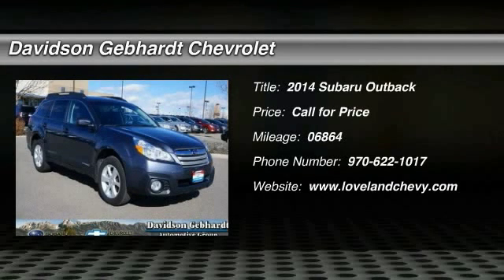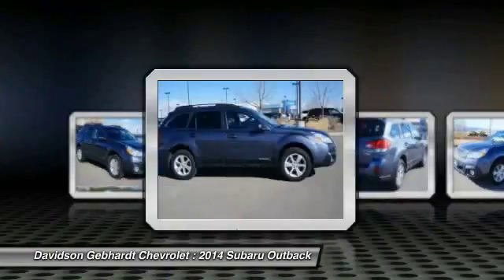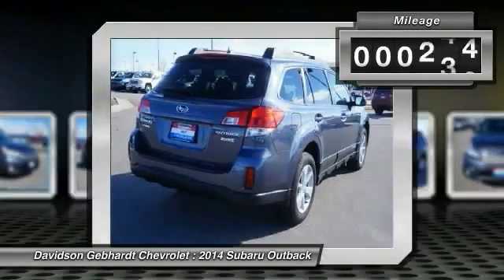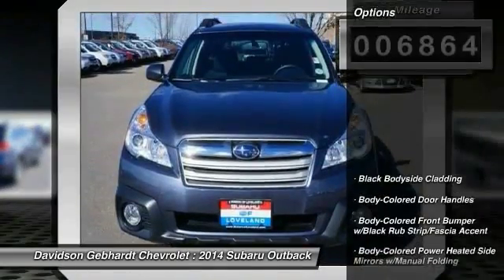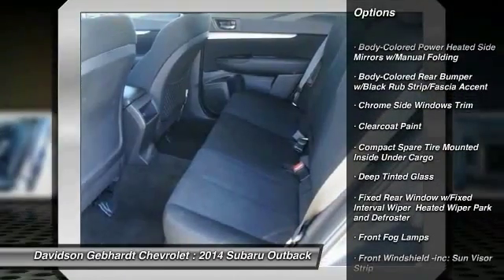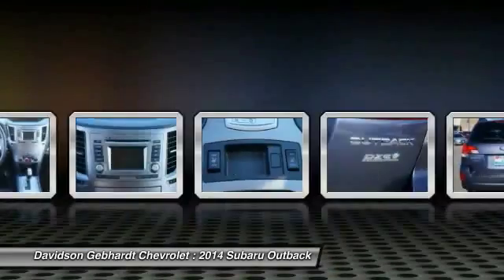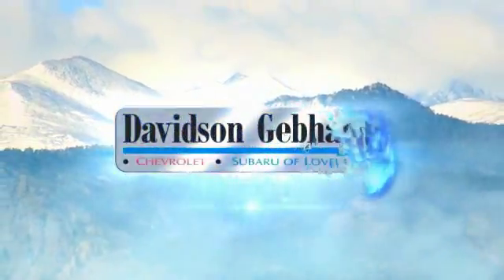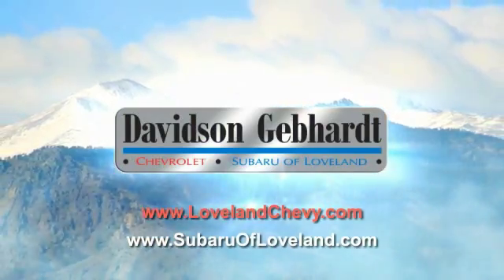2014 Subaru Outback Loveland CO U14791X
Pick up this Carbide Gray Metallic 2014 Subaru Outback, available today at Davidson Gebhardt Chevrolet. Featuring Automatic transmission, it has 6864 miles. This could be the one you've been searching for.